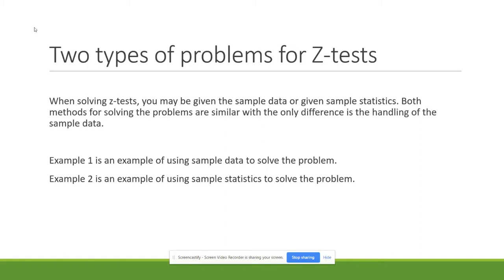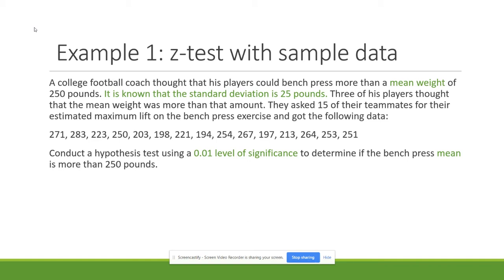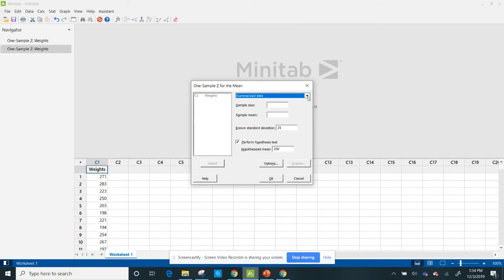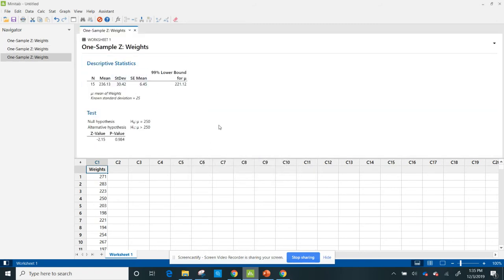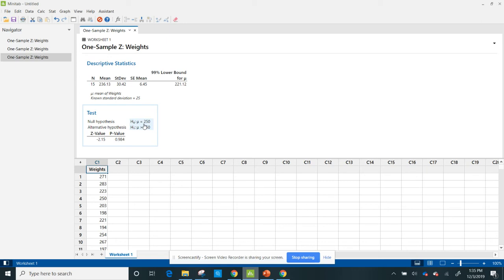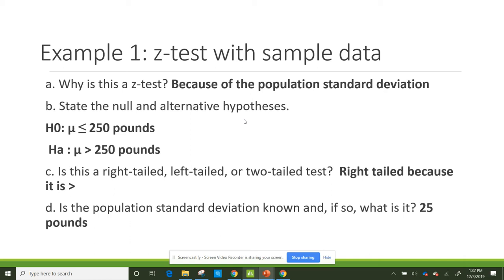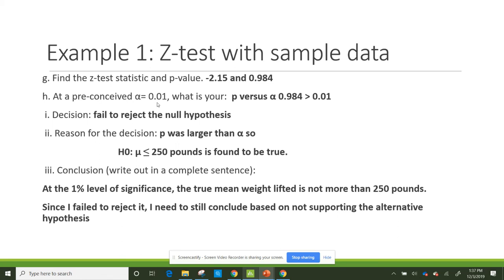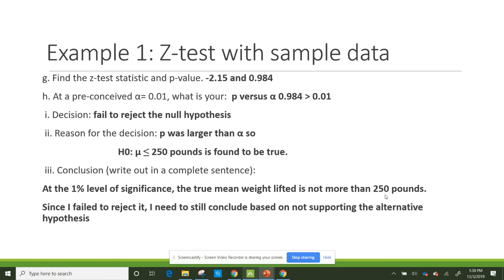Example 1 for Z test using Sample Data